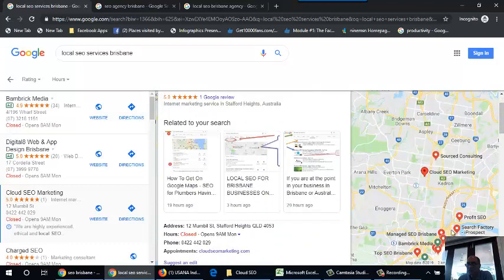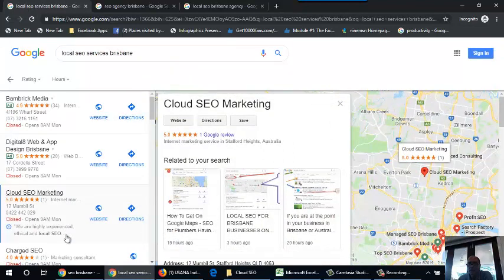How To Find The Best SEO Company Brisbane For Top Map Results On Google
SEO SERVICES BRISBANE - Your Local SEO company in Brisbane, Queensland offers you a free website audit when you fill in the Discovery Form on our website.

All our visitors get an in-depth audit that looks at page structure, keywords, meta description and we then give you a full SEO analysis of what needs to be looked at and how to fix the gaps in your on-page optimization.

At CloudSEOMarketing we pride ourselves to be very good and thorough. We are not the dearest SEO company in Brisbane. However we are not the cheapest. The SEO packages are priced to give our customers the best value so that everyone can be rest assured to get the best results for their business goals.

If you are a small local business in Brisbane then our two lower priced packages are meat for you. This will help you capture the local listings in your area as seen on the Google Maps photo we have listed here. These results can be seen within a time window of less than 6 months.

Now if you are a larger business and want total domination of entire Brisbane and South East Queensland we suggest you take a look at our other two SEO packages. These are geared towards helping our customers get much more impact and dominate the competitors in the SE region of Queensland.

What to do first...
Fill in the Discovery Form that is on our

You will find a button below this post leading you to the Discovery Form. Fill this form in thoroughly as we need to do some research to then get back to you with a full SEO analysis of what we propose to rank your site.

The example listed - In the photgraph seen here you will see a search term for 'local seo services brisbane'. This has Cloud SEO listed on the Google Maps as well as our company has taken the number one spot below the maps.You will see that our listing stands out even more with lost more information that our competition in Brisbane for the term 'local seo services brisbane. There are 1.48 million websites competing for that local search term on Google right now.

Are you looking for a local Brisbane SEO expert right now do get your free audit and let us analyse your website.

This is Claude Fullinfaw from Stafford Heights Brisbane.

Claude
Cloud SEO Marketing

More results